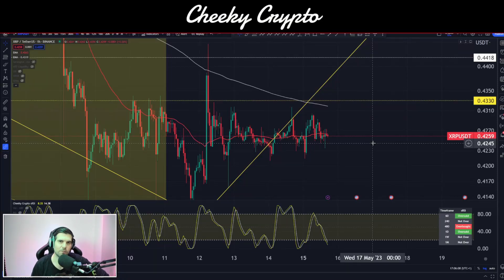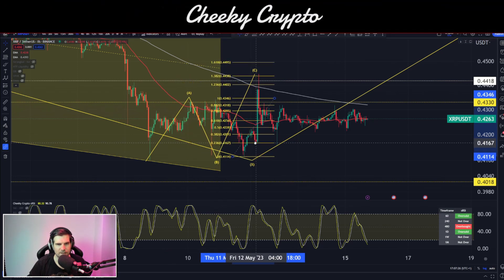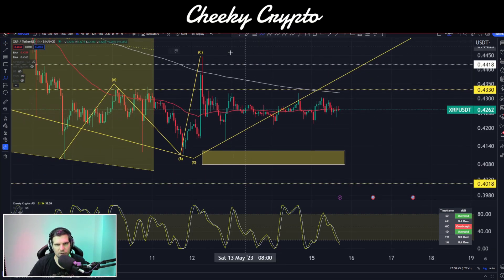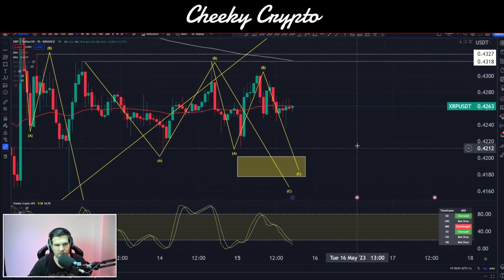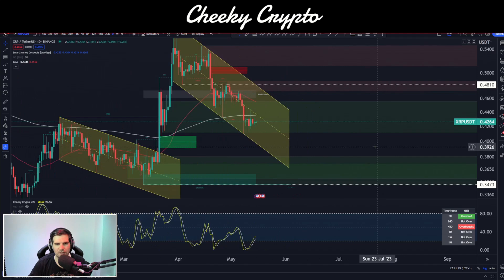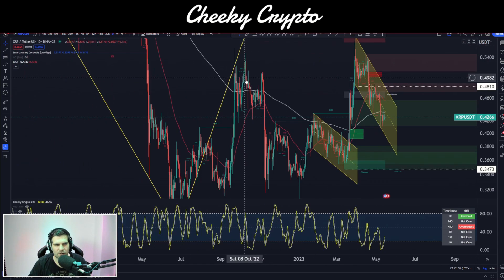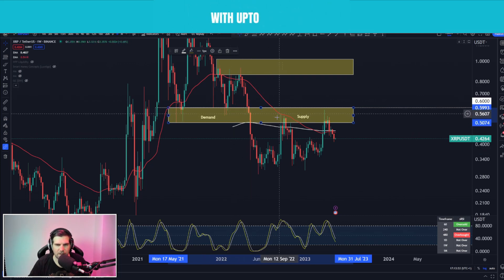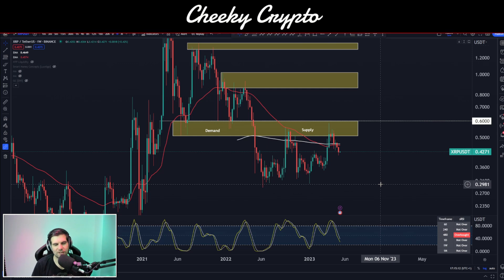IS XRP SET TO PUMP?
🎓Learn Elliot Wave Theory

Surge Protocol - The first truly decentralized DeFi trading solution - Revolutionary DEX

🔥Bitget offer 🔥

Our All-Access Pass Includes the following benefits:

⭐ Technical Analysis
⭐ News Updates